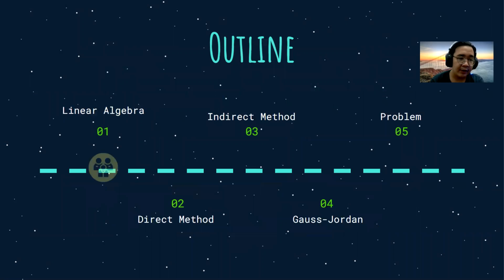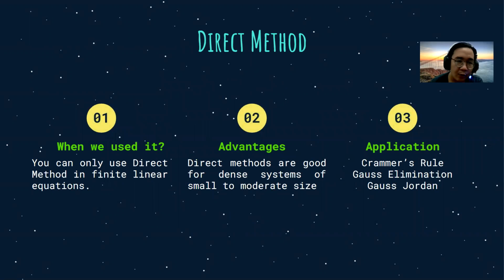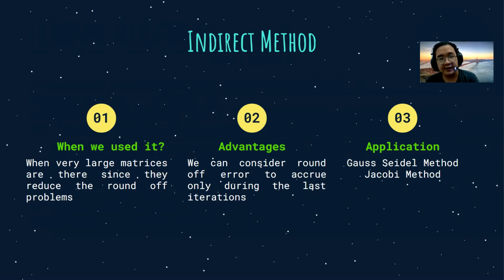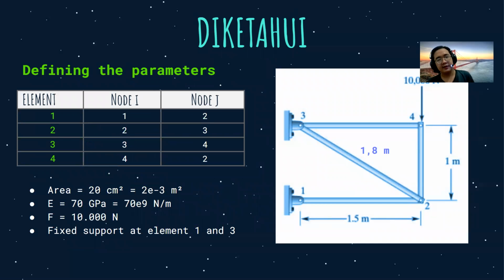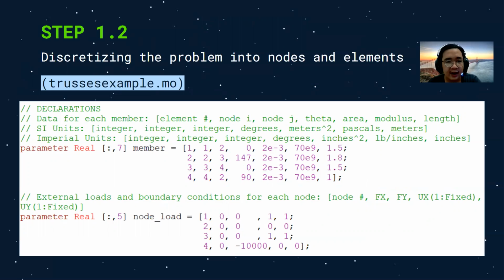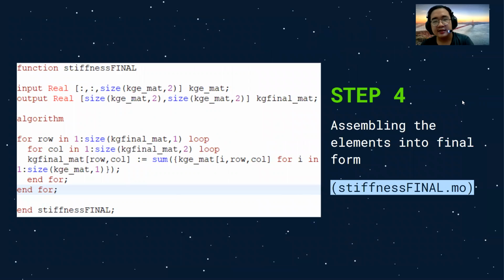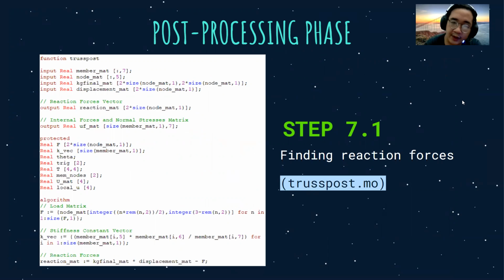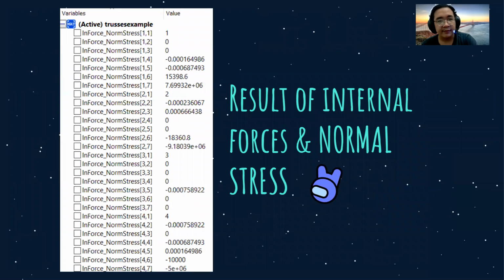Numerical Method 01 - Simultaneous Linear Equation with OPENMODELICA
Hello, everyone! My name is Ariya Chandra Pindika (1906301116) from Numerical Method 01. This video explain about Simultaneous Linear Equation with OPENMODELICA